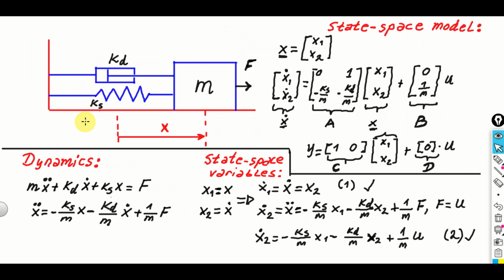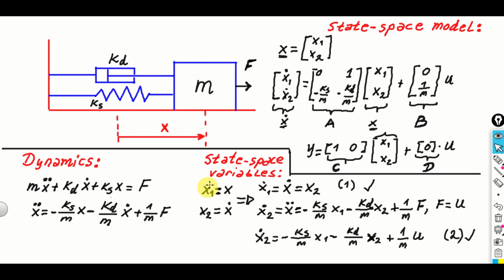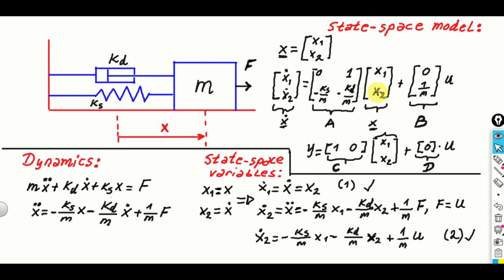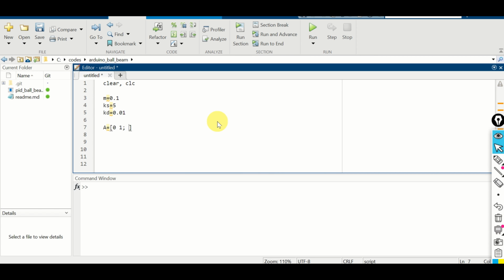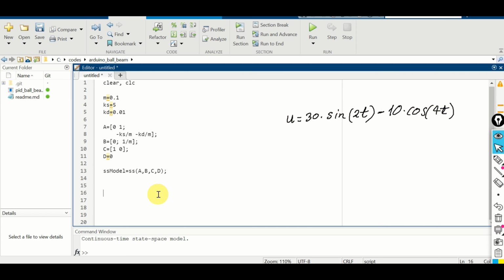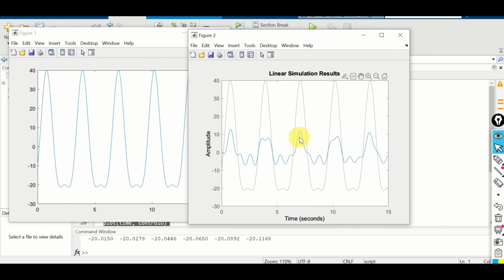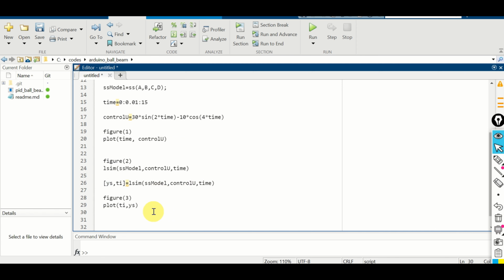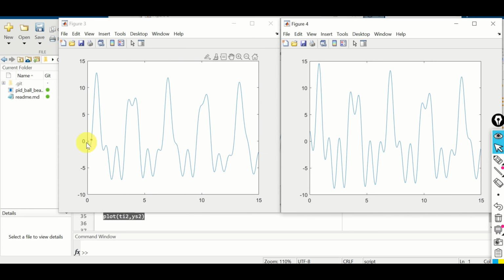Simulation of State-space models in MATLAB for User-Defined Control Inputs - Control Engineering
In this control engineering and control theory tutorial, we explain how simulate state-space models in MATLAB for user-defined control inputs. First, we explain how to define a state-space model and how to define a control input. After that, we explain how to use MATLAB's function lsim() to simulate the state-space model. Finally, we explain how to simulate the state-space model to arbitrary control inputs.